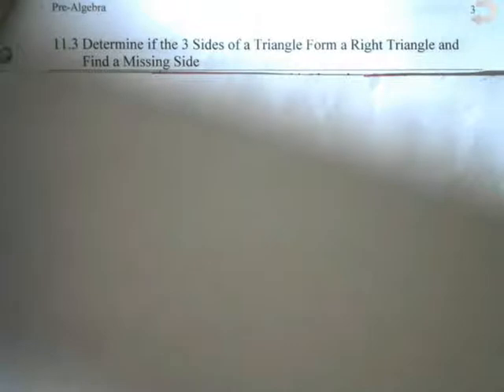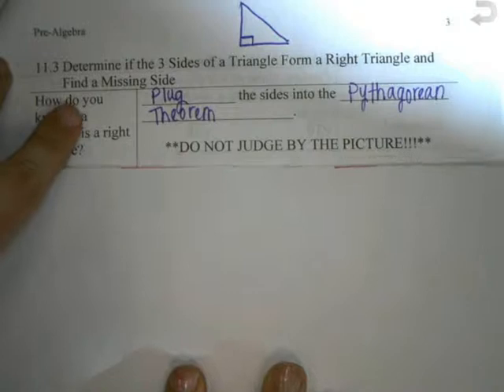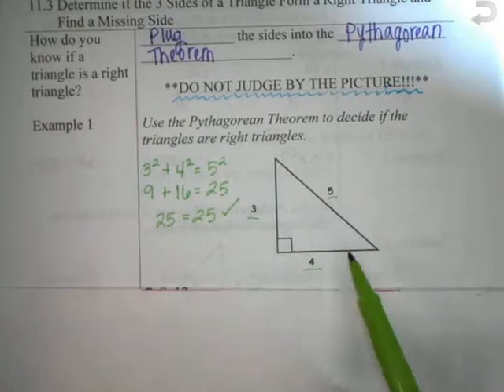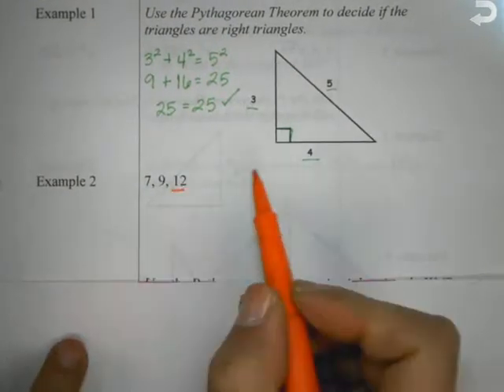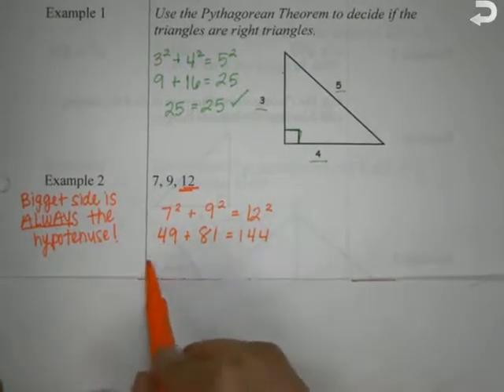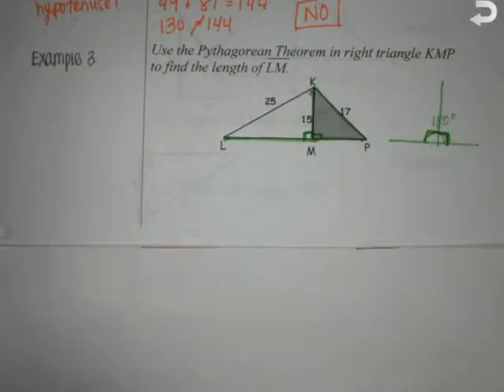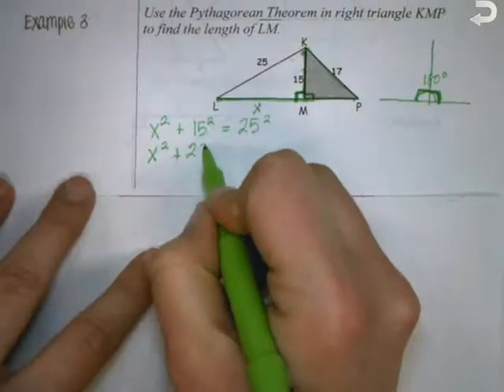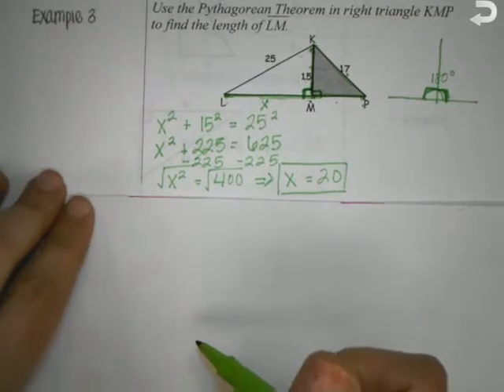PA 11.3 Notes